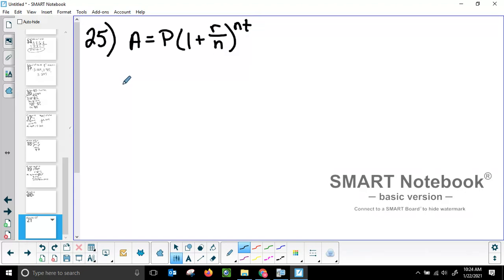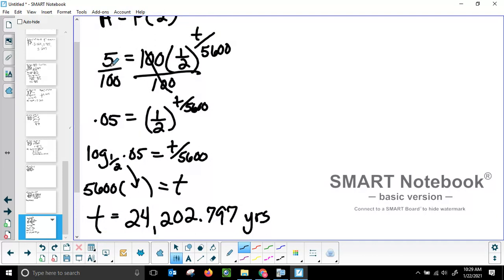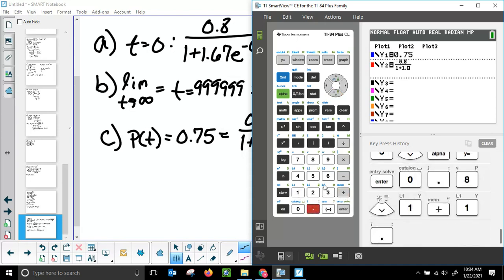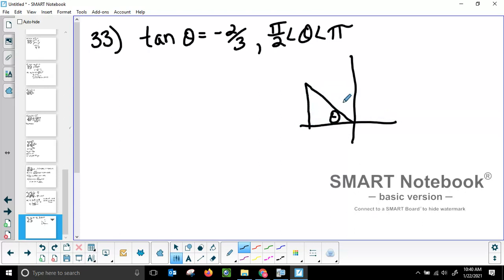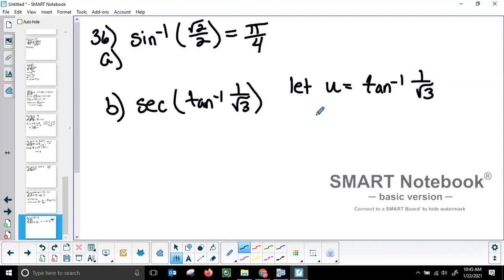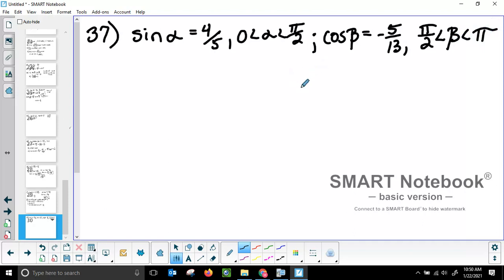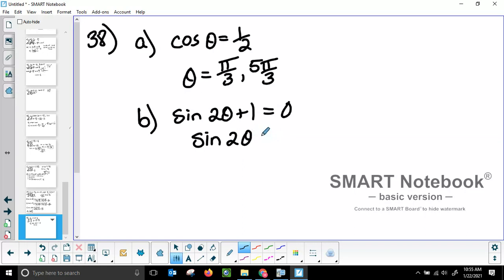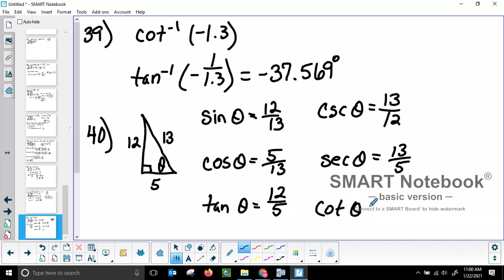Final Exam Review part 3